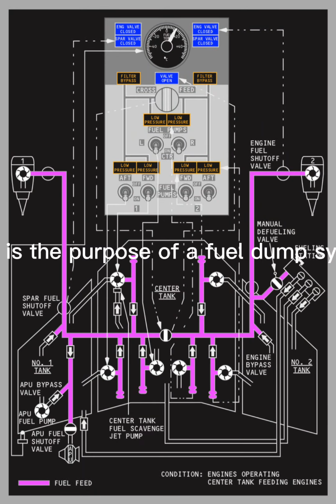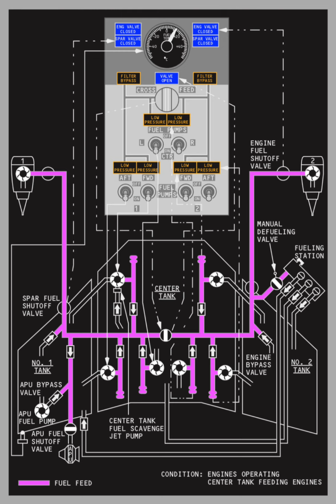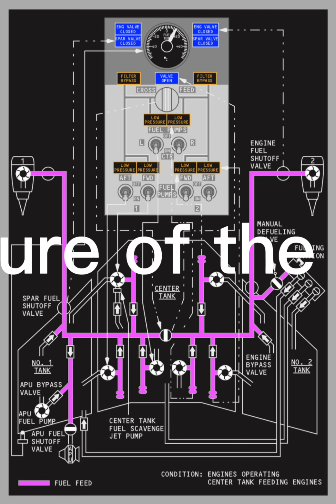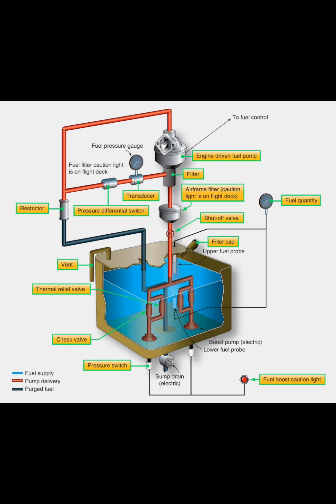aircraft fuel systems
oral and practical study guide , Airframe system and components